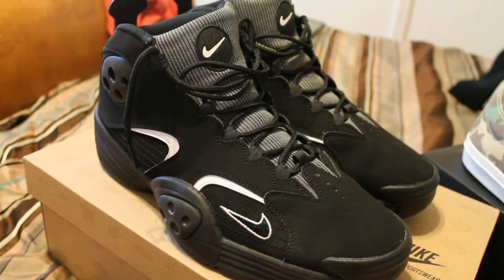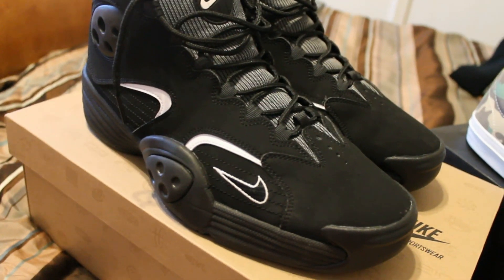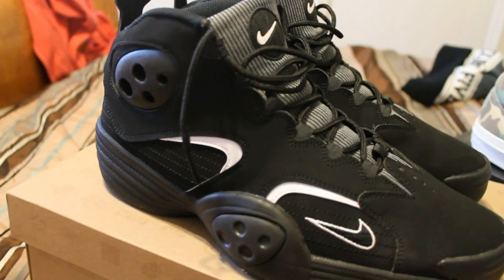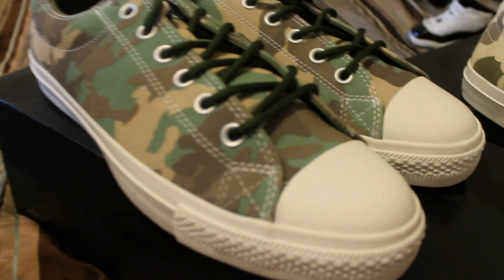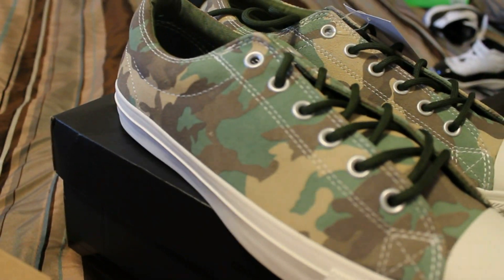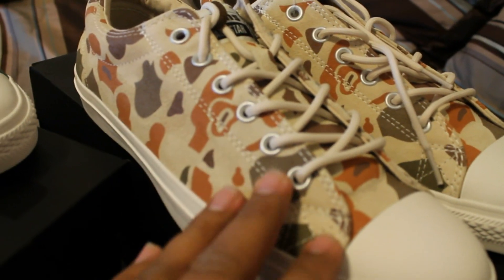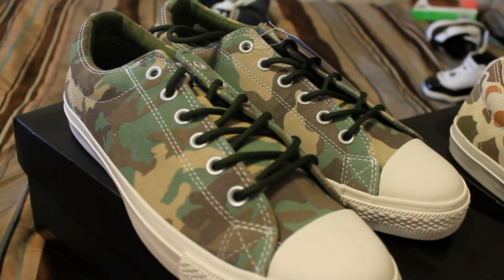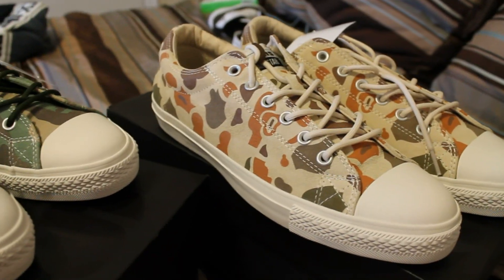New Pick Ups #27 by Mr. Kicks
A few new pickups all $60 and Under!! Don't forget to check out the site THEMRKICKS.COM